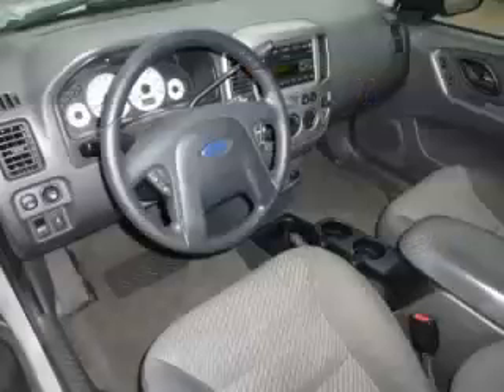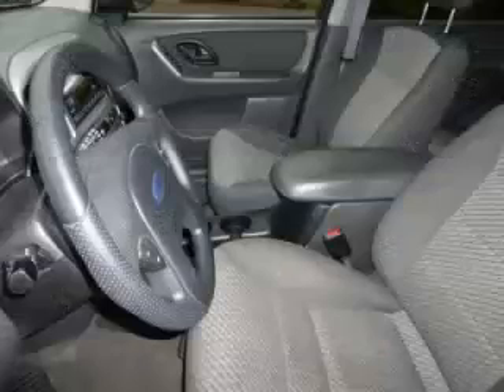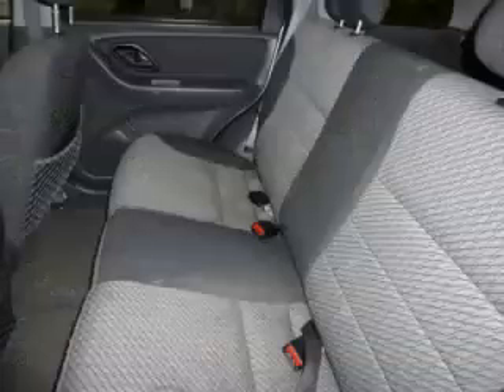2004 Ford Escape in Gladstone OR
At Auto Town Buick GMC , our long-standing customers know us a dependable source of used pre owned vehicles, like this Ford Escape XLT4 Door , conveniently located in Gladstone, Oregon . For the absolute best in service, selection, and value, please visit our to learn more about this exceptional 2004 Ford Escape

2004 Ford 4 Door XLT4 Door

Engine: V6, 3.0L; DOHC 24V; SEFI
Fuel: Gasoline
Transmission: Automatic
Exterior Color: Silver
 Stock #: V10447
 VIN: 1FMYU03184KB34532